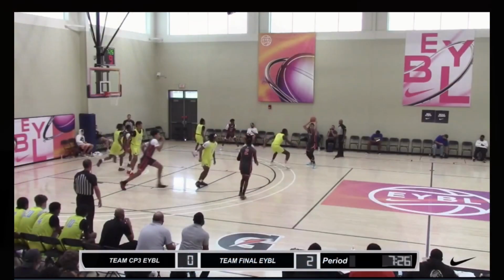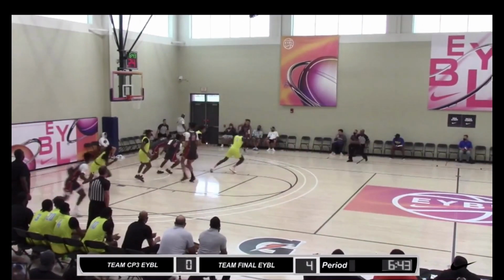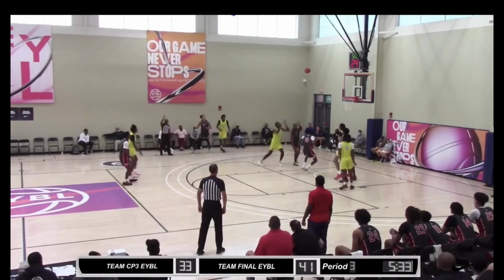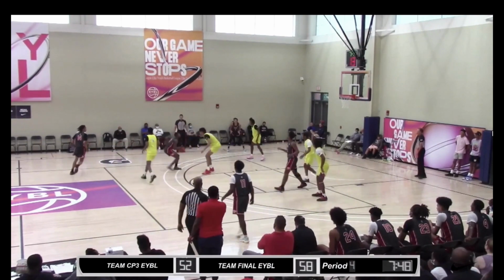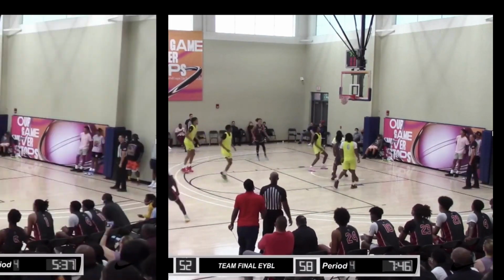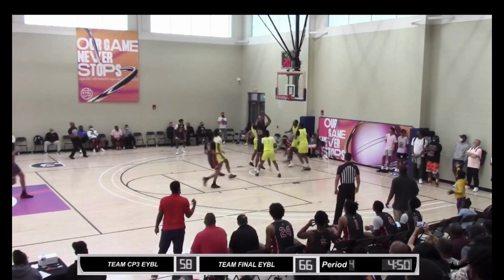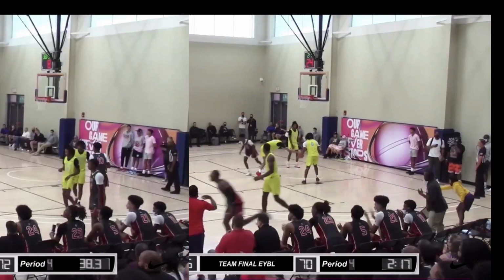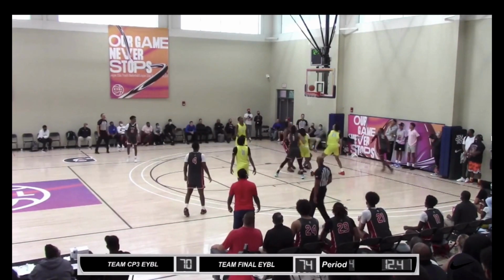Jaden Bradley EYBL Full Game Breakdown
A breakdown into current #8 player in the class of 2022: Jaden Bradley